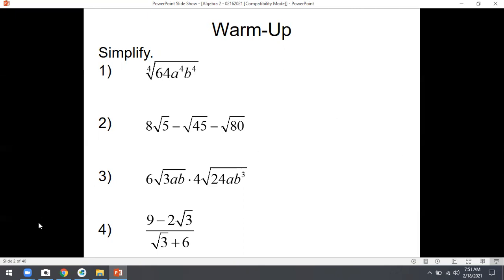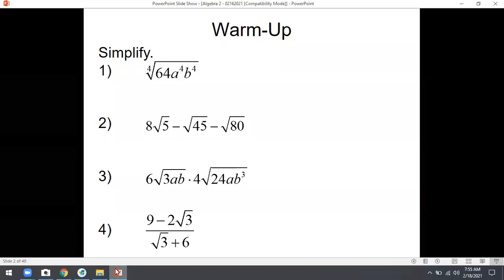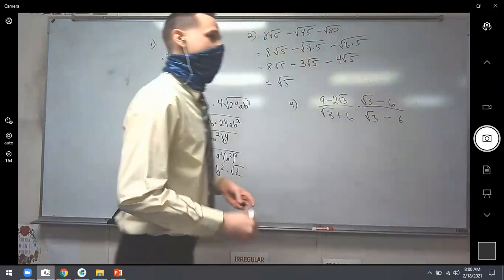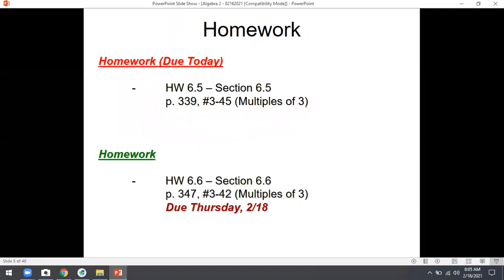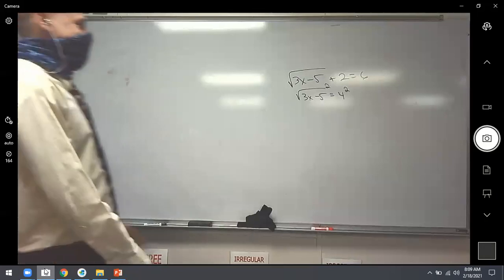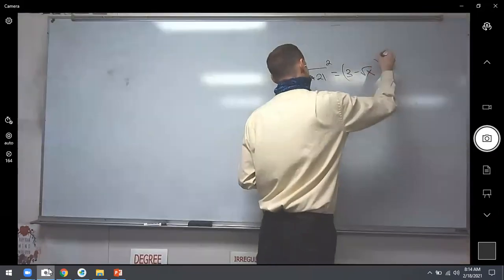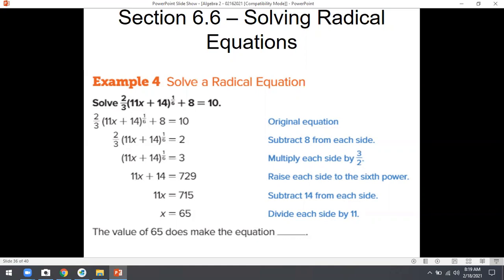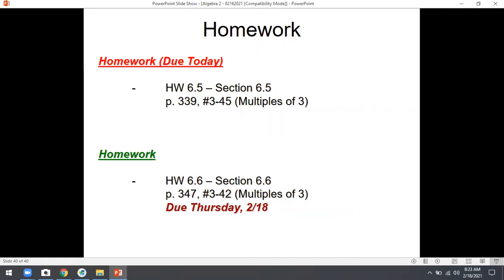Algebra 2 - Lecture (02162021) - Section 6.6